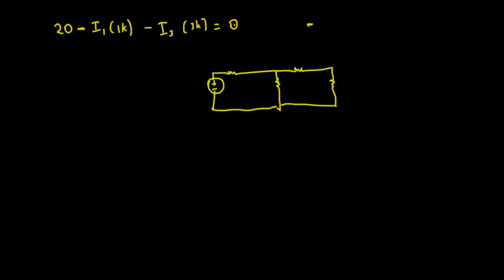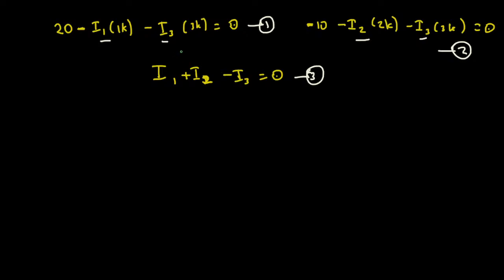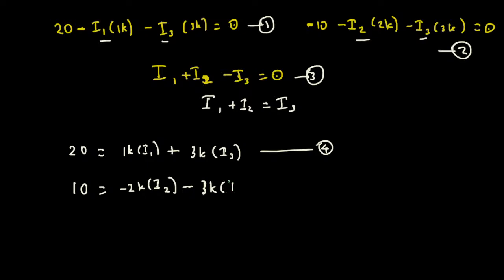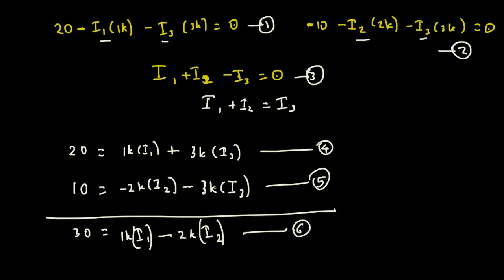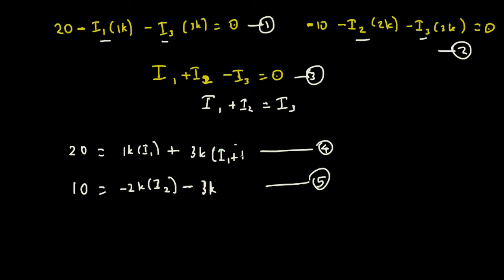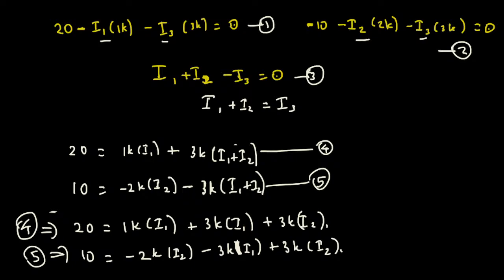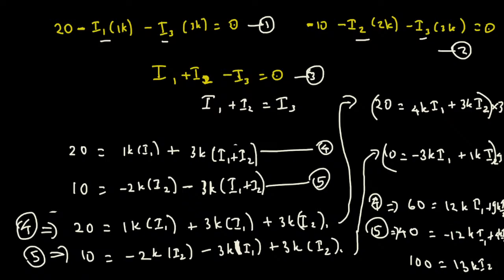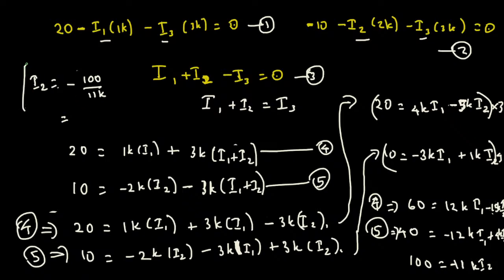Ohm's Law & Kirchhoff's Laws Explained with Step-by-Step Solutions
Dive into the core principles of electrical engineering with this comprehensive video on Ohm's Law and Kirchhoff's Laws. Learn how to solve circuit problems step-by-step, understand voltage, current, resistance relationships, and master Kirchhoff's Current Law (KCL) and Kirchhoff's Voltage Law (KVL). Perfect for engineering students, hobbyists, or anyone looking to strengthen their circuit analysis skills. Watch now and take your understanding to the next level!